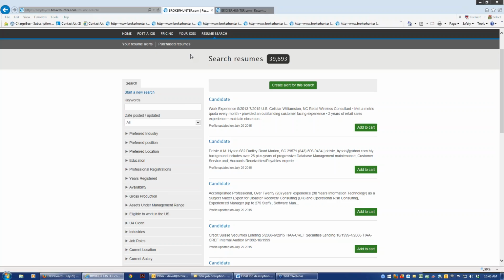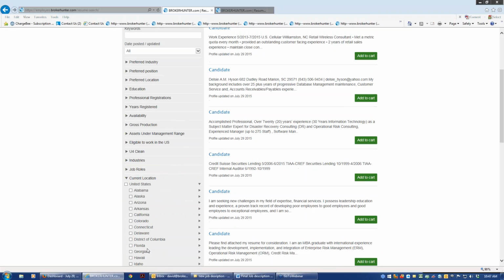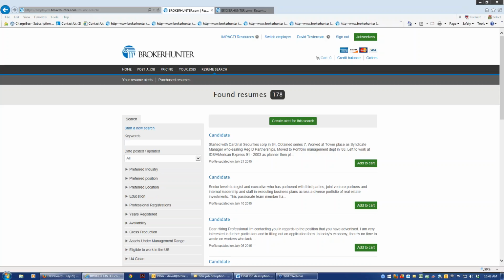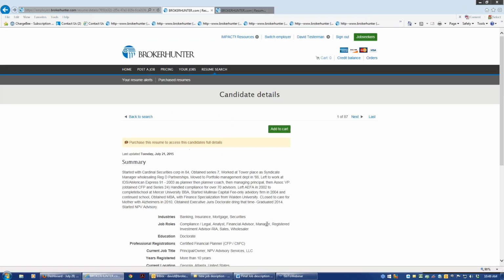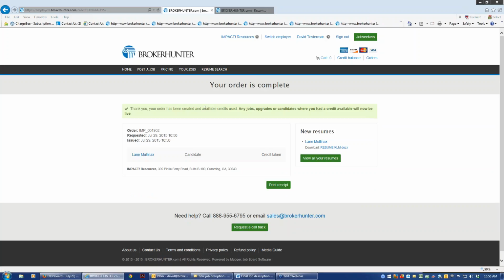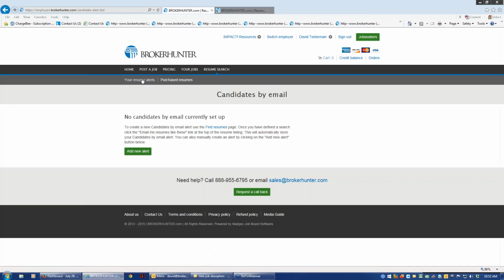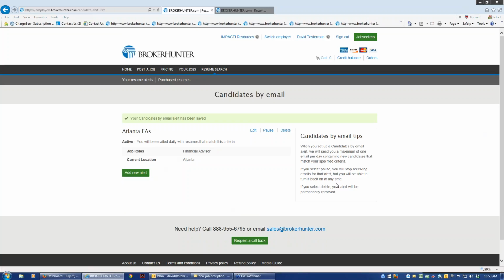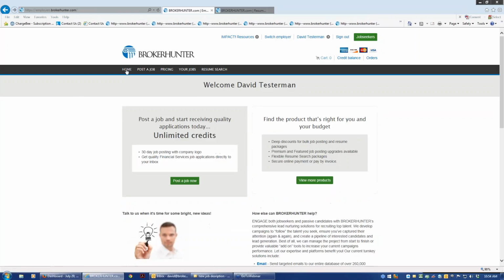How to Search Resumes on BrokerHunter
Learn how to navigate the Resume Search feature within your BrokerHunter Account!